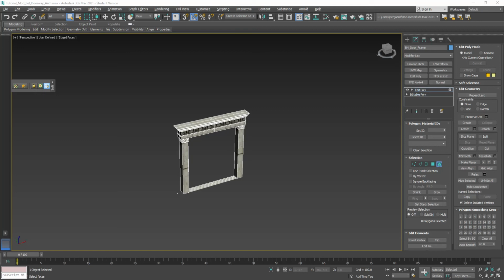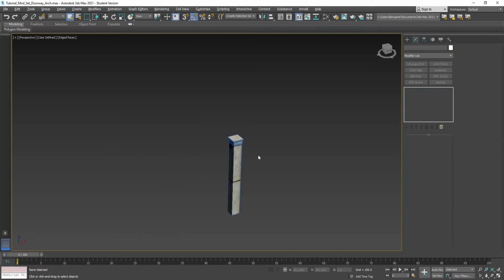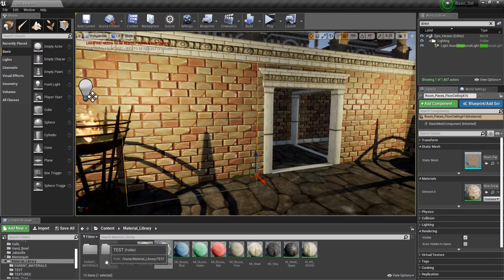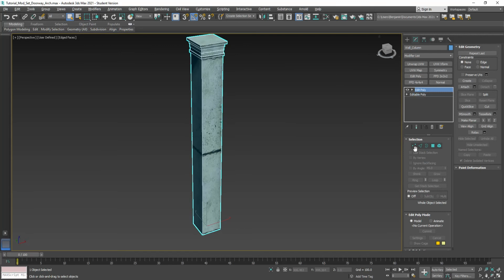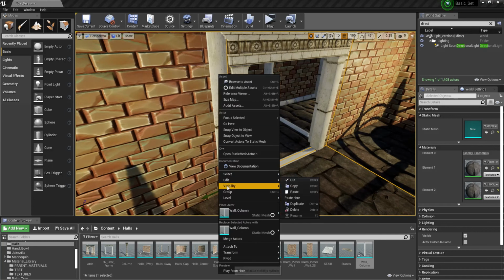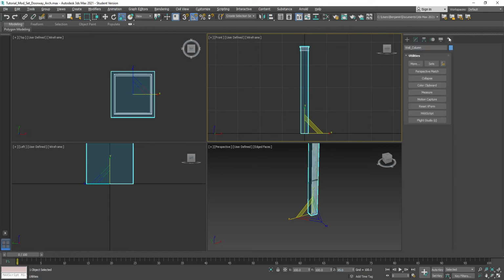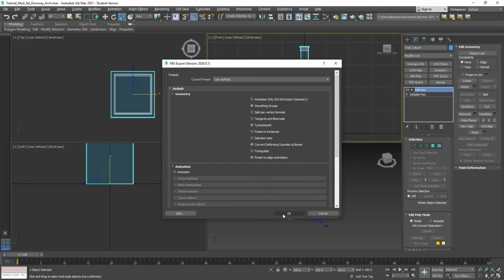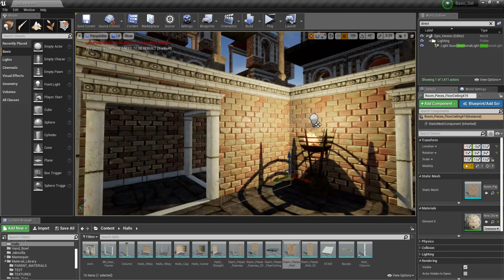UE4 Wall Columns for Lightmap Errors